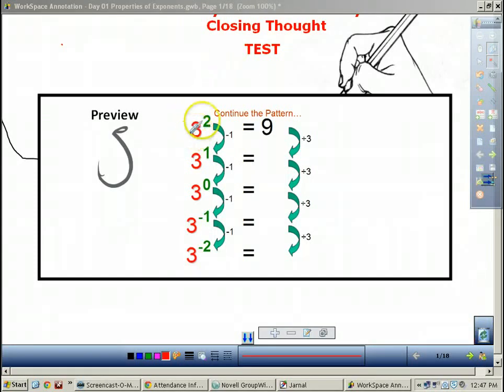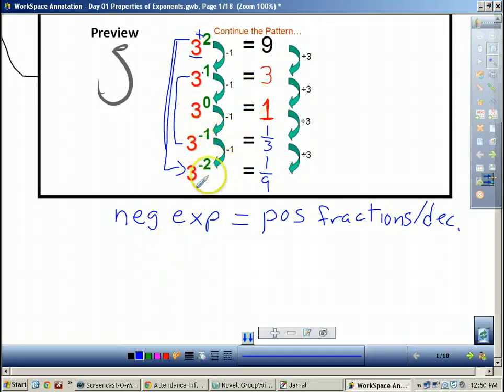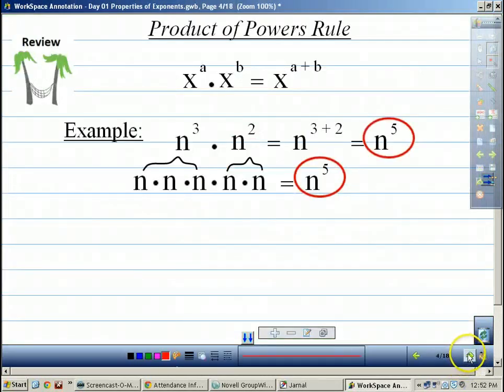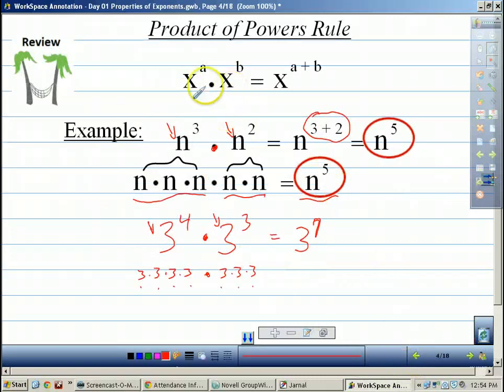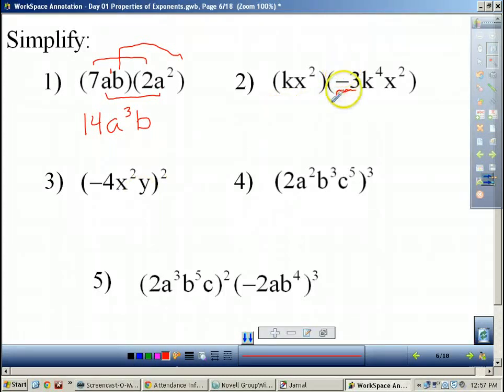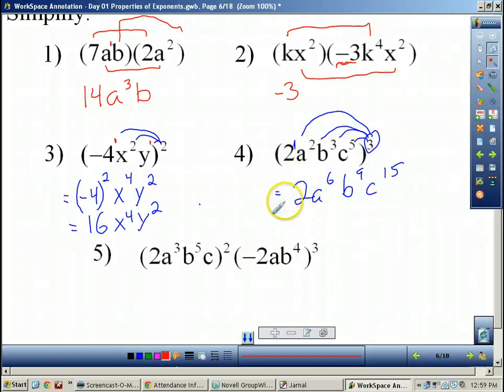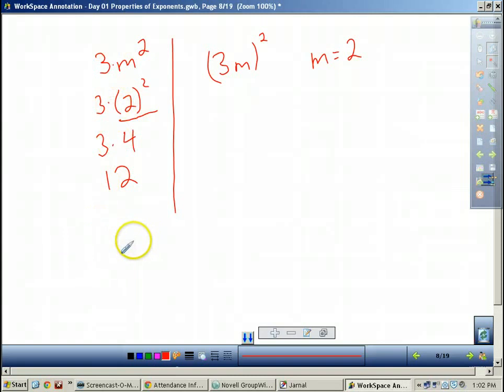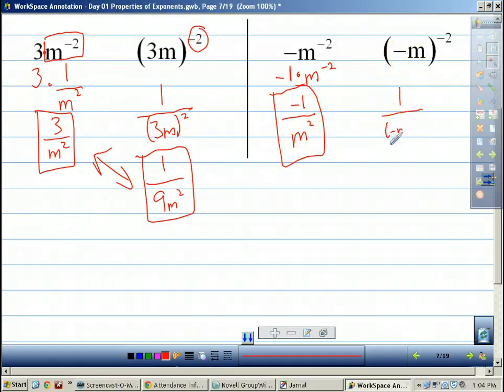2013.10.17 Exponent Review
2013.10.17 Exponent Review